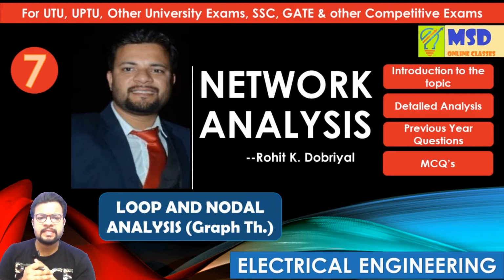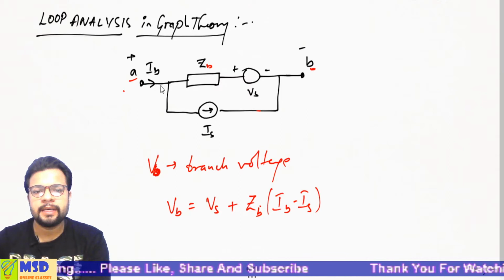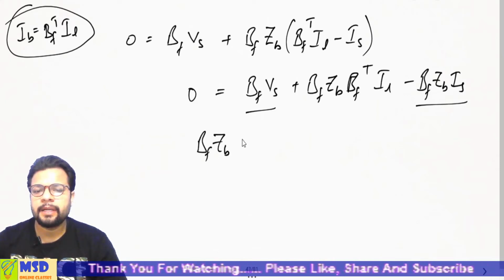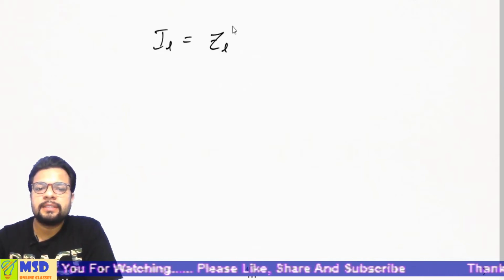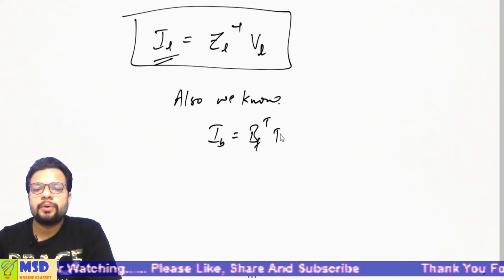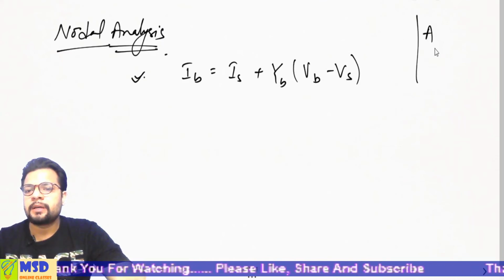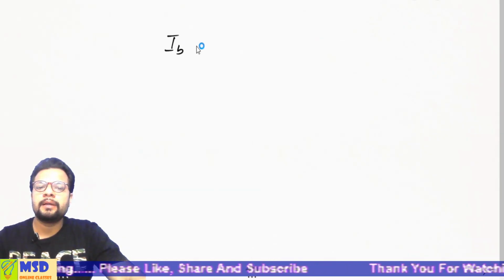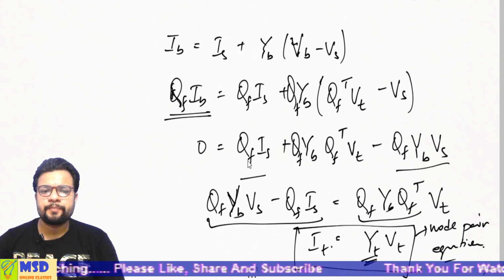NAS ( Lec-07) with ROHIT DOBRIYAL | Loop & Nodal Analysis in Graph Theory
MSD ONLINE CLASSES